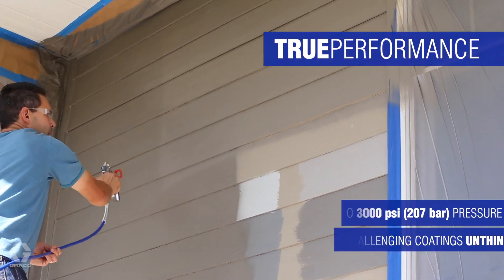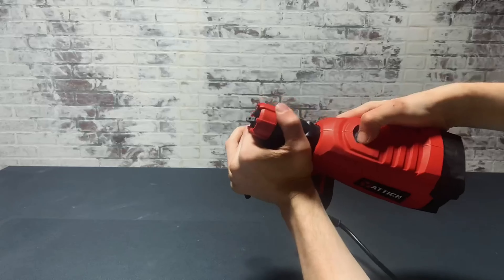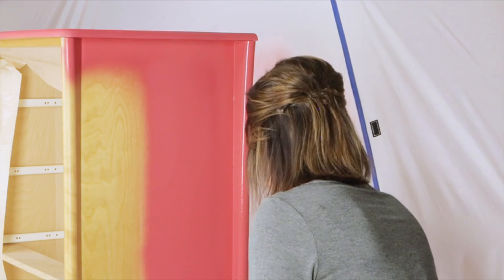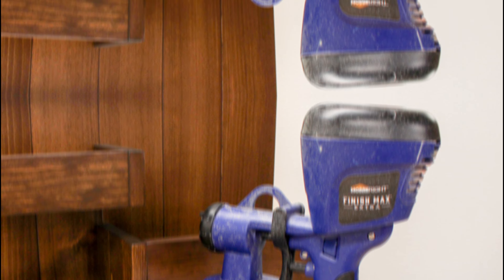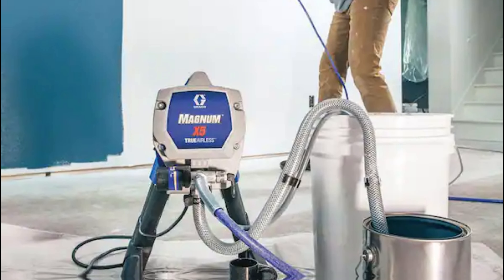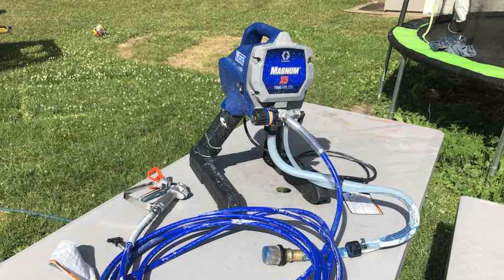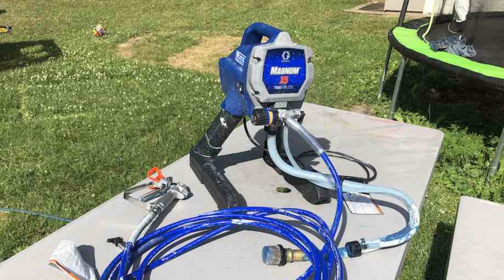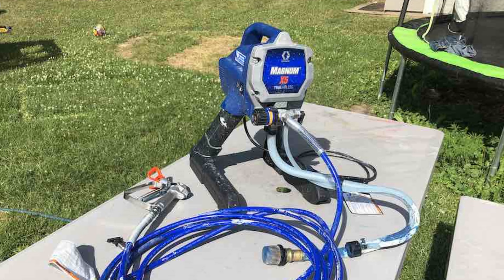Best Paint Sprayers 2024 | Which Paint Sprayer Should You Buy in 2024?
➡ Links of the Best Paint Sprayers we listed in this video.

👉1. Graco Magnum 262805 X7

👉2. Graco Magnum Project Painter Plus Paint Sprayer

👉3. Graco Magnum X5 Stand Paint Sprayer

👉4. HomeRight Finish Max Spray Gun

👉5. Yattich HVLP Paint Sprayer

00:00 Intro
00:50 Yattich HVLP Paint Sprayer
02:00 HomeRight Finish Max Spray Gun
03:38 Graco Magnum X5 Stand Paint Sprayer
05:12 Graco Magnum Project Painter Plus Paint Sprayer
06:47 aco Magnum 262805 X7
08:14 Outro

Welcome to our guide on the Best Paint Sprayers for 2024! 🖌️🎨 Whether you're a professional painter or a DIY enthusiast, a high-quality paint sprayer can make all the difference in achieving a smooth and professional finish. Let's explore the top picks for this year.

First on our list is the Graco Magnum 262805 X7, known for its powerful performance and versatility, making it perfect for a wide range of painting projects, from walls to fences and furniture.

Next up, we have the Graco Magnum Project Painter Plus Paint Sprayer, offering ease of use and excellent control, making it ideal for homeowners tackling interior and exterior painting tasks.

For those seeking a more compact option without sacrificing performance, the Graco Magnum X5 Stand Paint Sprayer delivers reliable results with its lightweight design and adjustable pressure settings.

Meanwhile, the HomeRight Finish Max Spray Gun stands out for its affordability and ease of use, making it a favorite among DIYers and hobbyists looking to achieve professional-quality results without breaking the bank.

Rounding out our selection is the Yattich HVLP Paint Sprayer, offering precision and efficiency with its high-volume, low-pressure technology, perfect for achieving even coats and smooth finishes on various surfaces.

Which paint sprayer will you choose to tackle your painting projects with ease and precision in 2024?